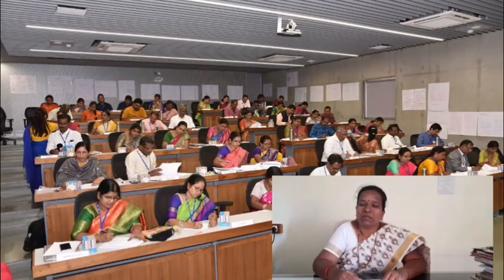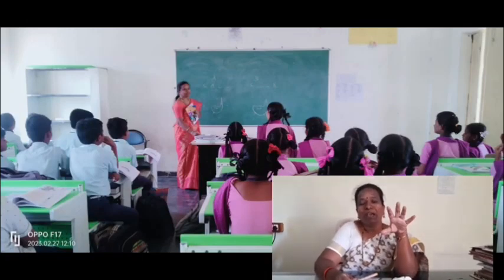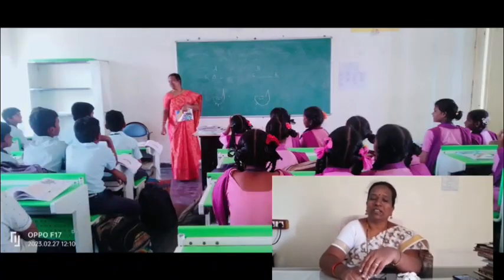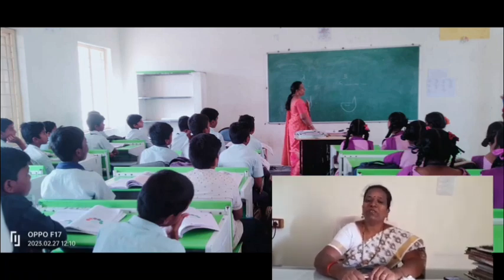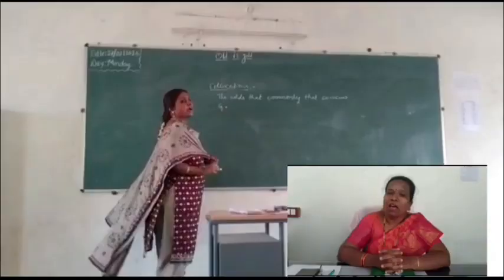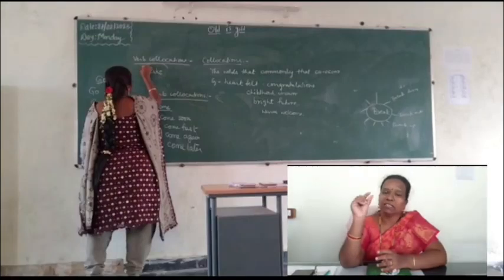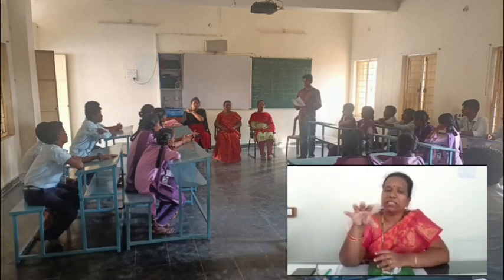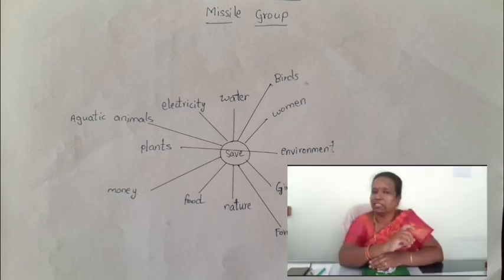A.P. MODEL SCHOOL, GADIVEMULA, NANDYAL DISTRICT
OFFICIAL CHANNEL OF ANDHRA PRADESH STATE SCHOOL LEADERSHP ACADEMY, SAMAGRA SHIKSHA, VIJAYAWADA